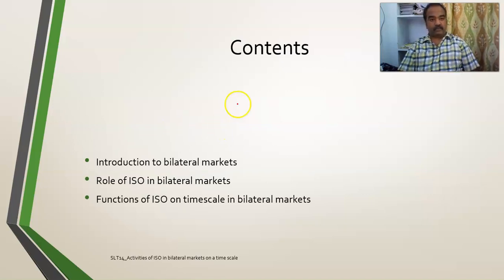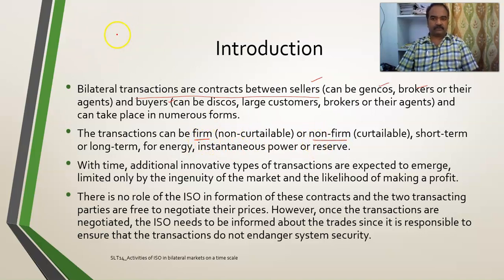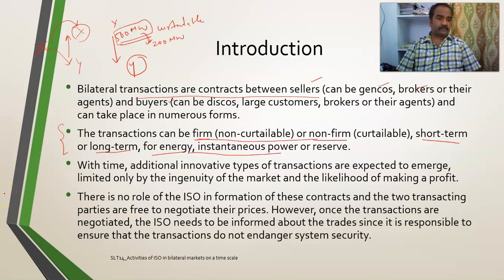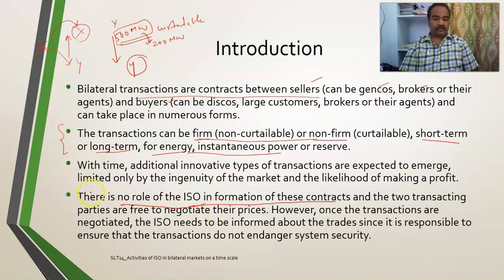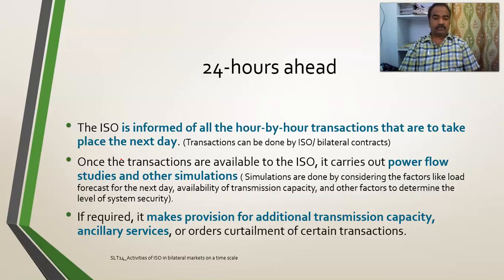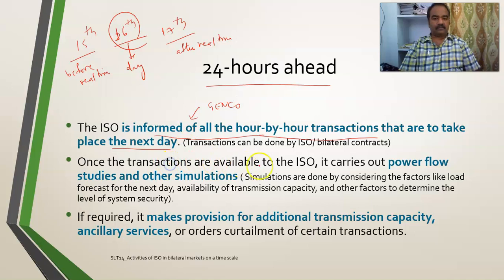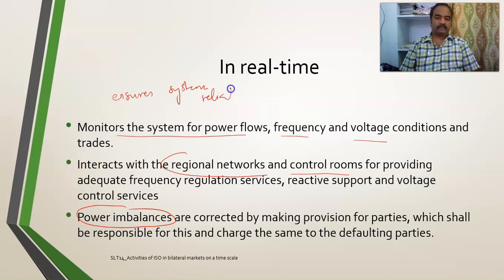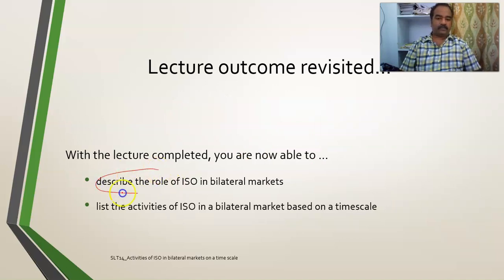SLT14_Activities of ISO in bilateral markets on time scale